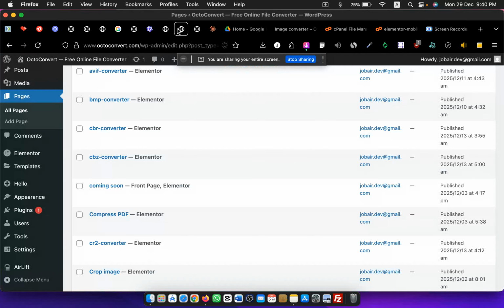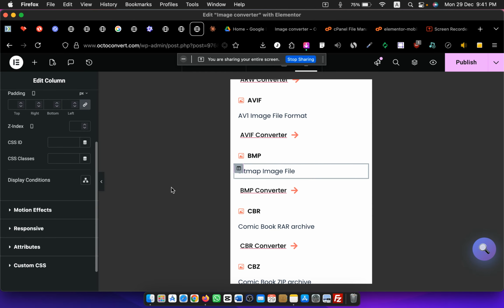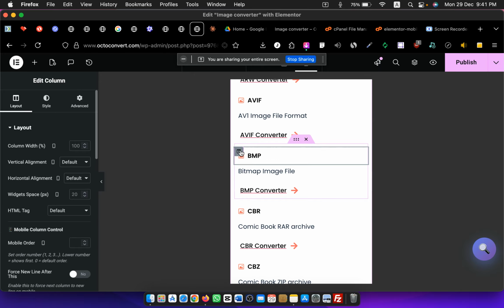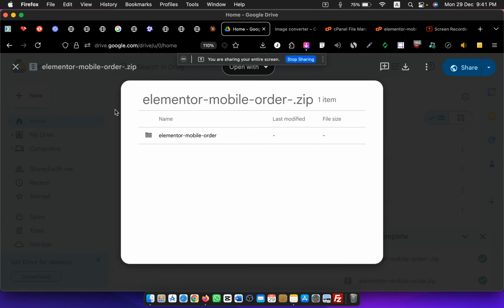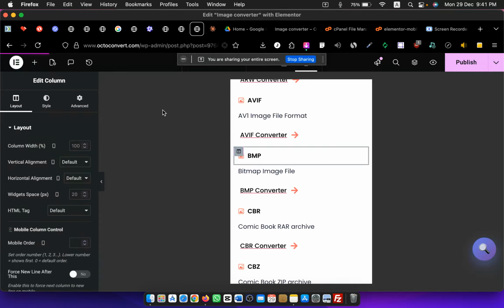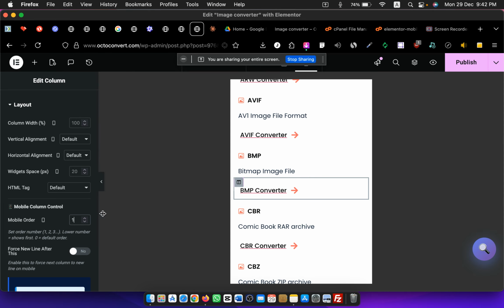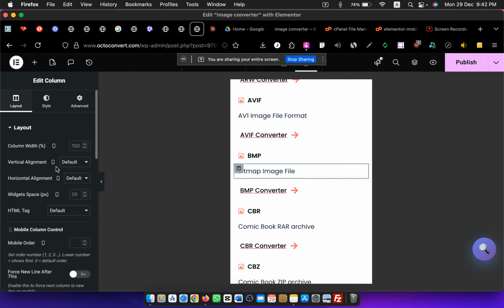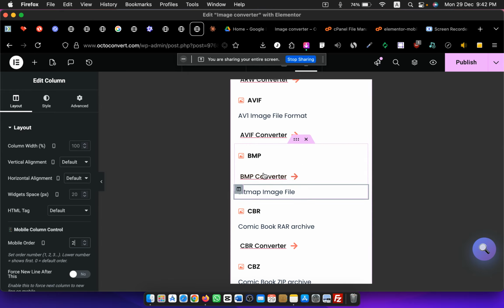How to Change Column Order on Mobile in Elementor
🚀 Change Elementor Column Order on Mobile | Free Custom Plugin

In this tutorial, I'll show you how to create a custom Elementor plugin that allows you to reorder columns on mobile devices while maintaining custom widths.

🔥 What You'll Learn:
✅ Keep custom column widths (40%, 60%, etc.) on mobile
✅ Built-in responsive controls integration
✅ Live preview in Elementor editor
✅ Force line breaks between columns

⚡ Features:
- Native Elementor integration in Layout section
- Works with Elementor's responsive switcher
- Supports custom width percentages
- Optional line break control
- No coding required after installation

📥 Download Plugin (Free):
[Your GitHub/Website Link]

🛠️ REQUIREMENTS:
- WordPress 5.0+
- Elementor (Free or Pro)
- Basic understanding of Elementor

💡 USE CASES:
- E-commerce product pages
- Landing pages optimization
- Blog post layouts
- Portfolio websites
- Any responsive design needs

🎓 WHY THIS MATTERS:
Elementor's default "Reverse Columns" only reverses the order (3-2-1), but with this plugin you can create ANY custom order (like 2-3-1 or 3-1-2) while keeping columns side-by-side with custom widths on mobile.

📚 RELATED TUTORIALS:
- Elementor Responsive Design Tips
- Custom Elementor Widgets
- Mobile-First Design in WordPress